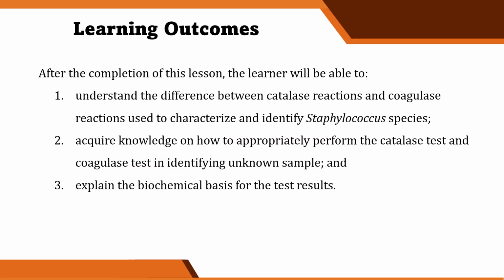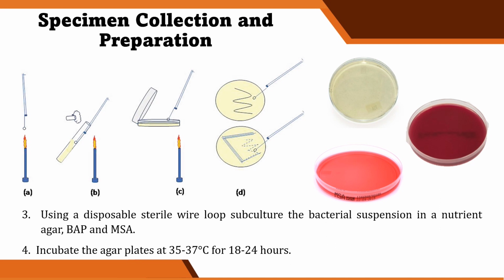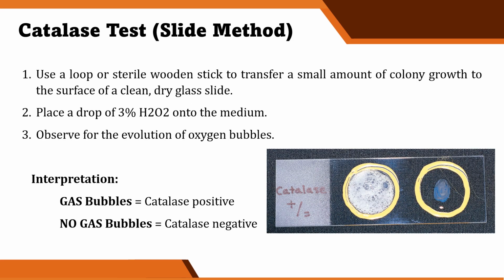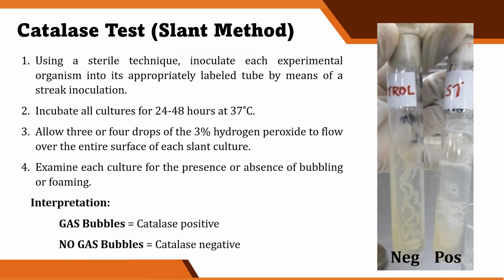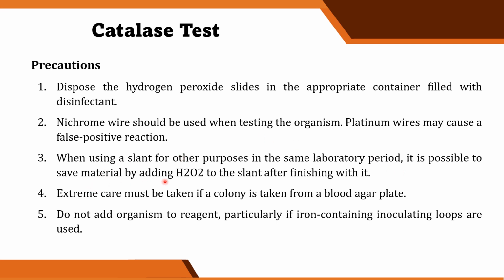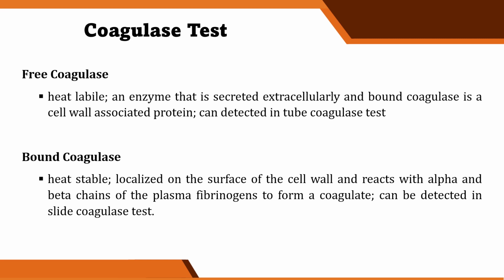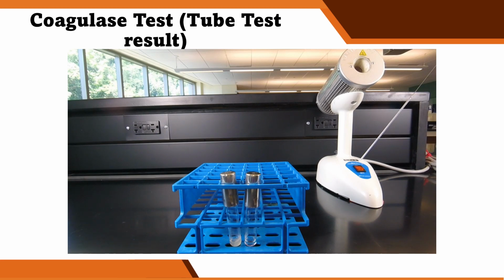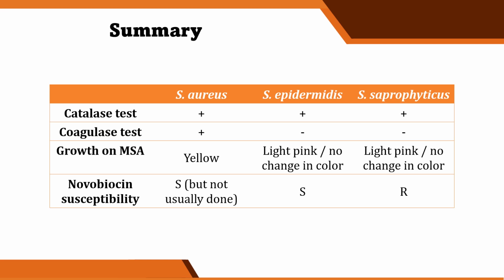Lesson 10 & 11 Catalase and Coagulase Test